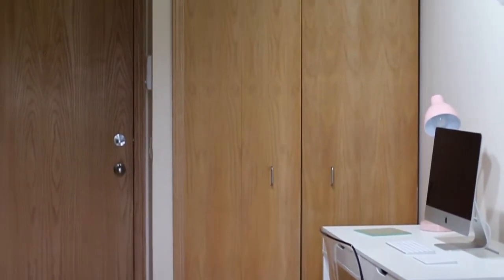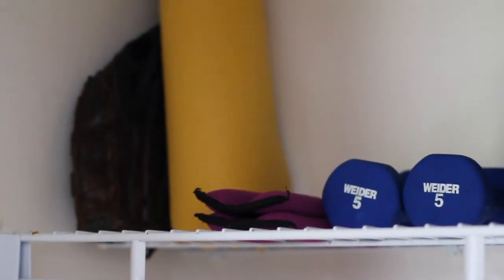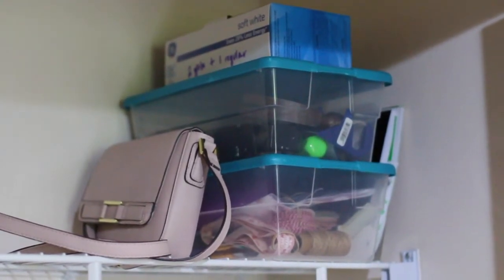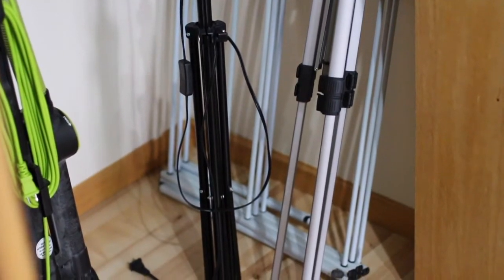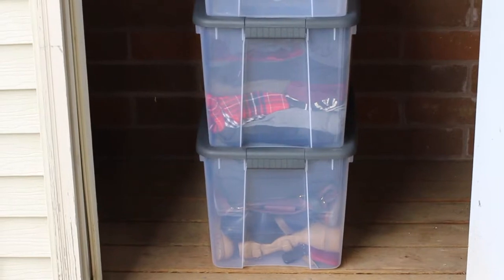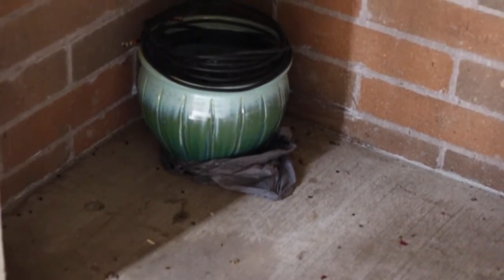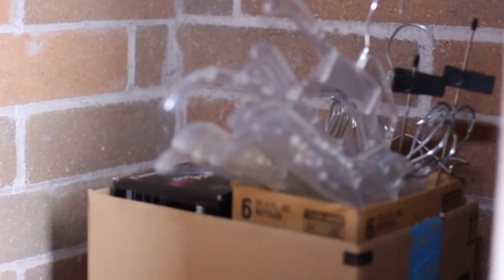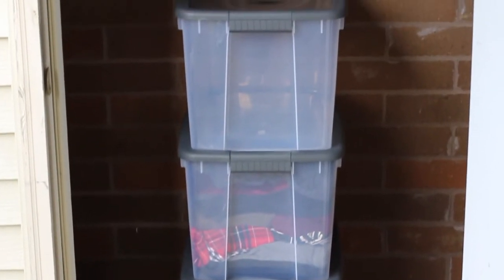What's In My Storage Closets | Minimalist Living